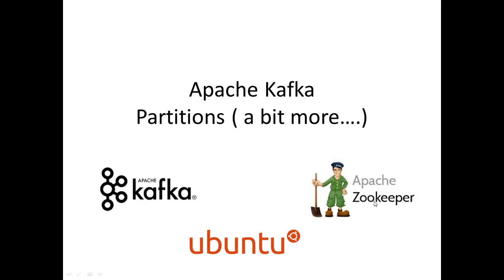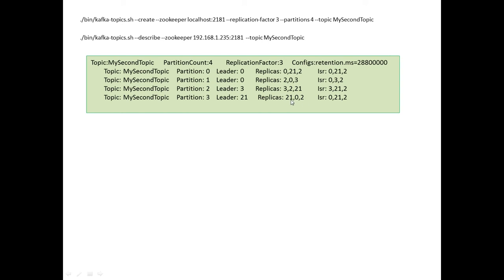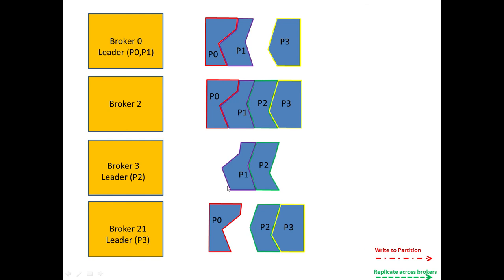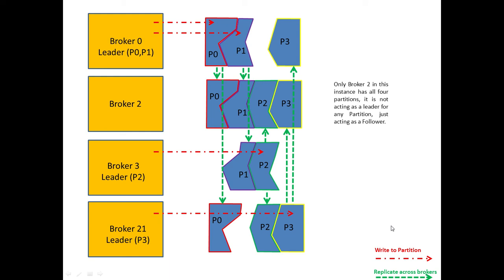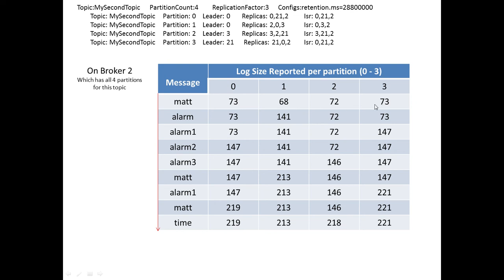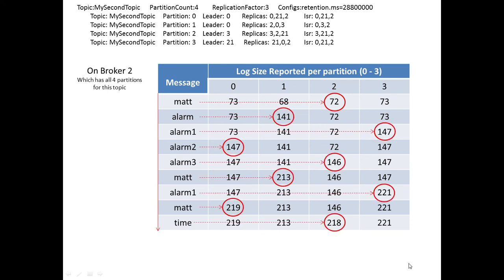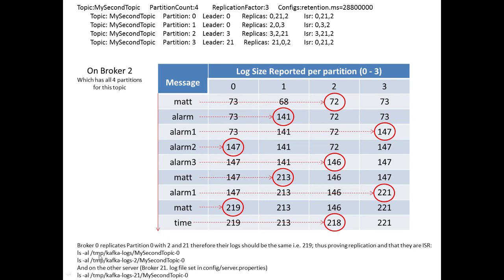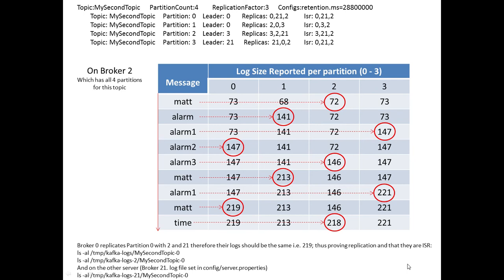a bit more on kafka partitions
Look at Kafka partitions and replication factor by tracking log sizes.

ls -al /tmp/kafka-logs/MySecondTopic-0  (looks at first partition on Broker 0)
ls -al /tmp/kafka-logs-2/MySecondTopic-0 (same partition on Broker 2)
ls -al /tmp/kafka-logs/MySecondTopic-1 (partition 1 on Broker-0)